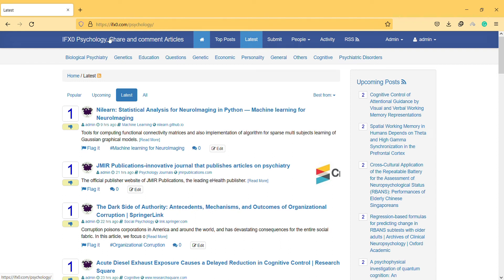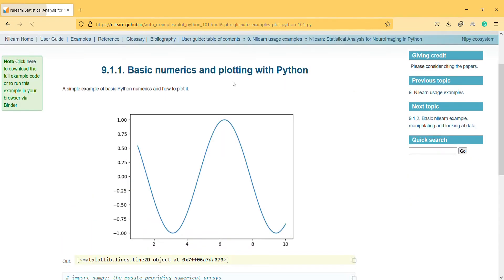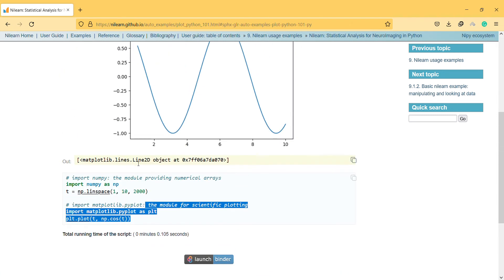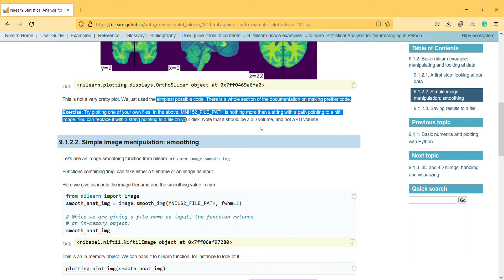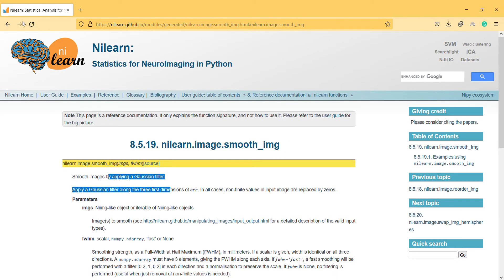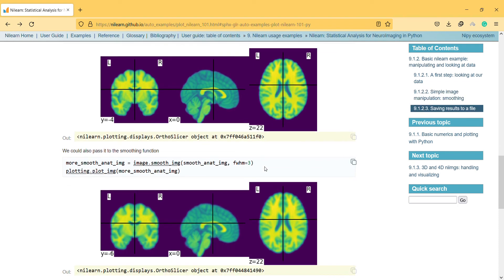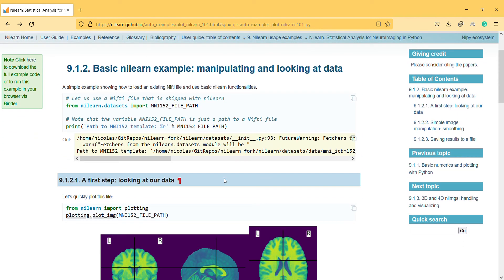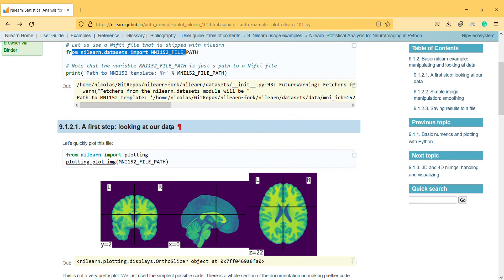Nilearn Package of Python Simple example